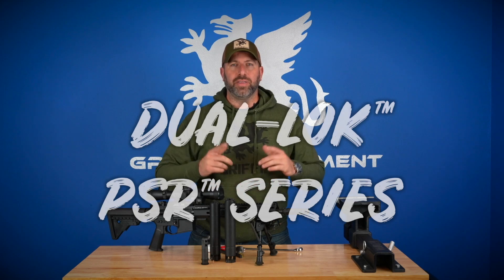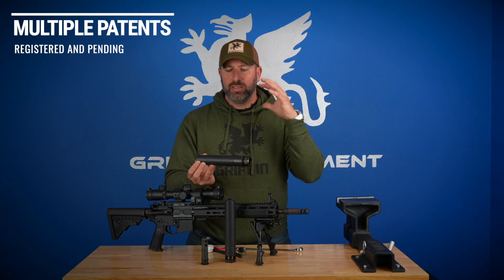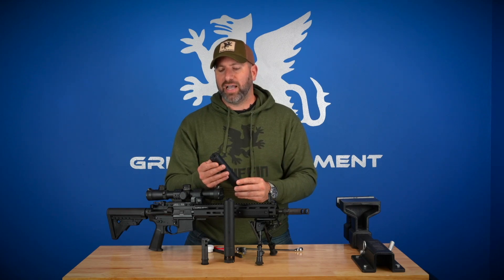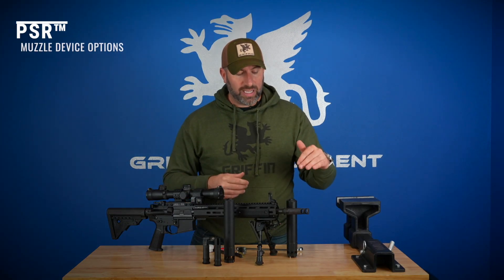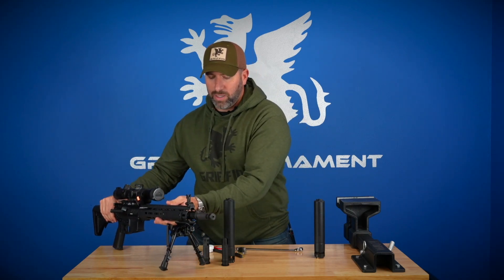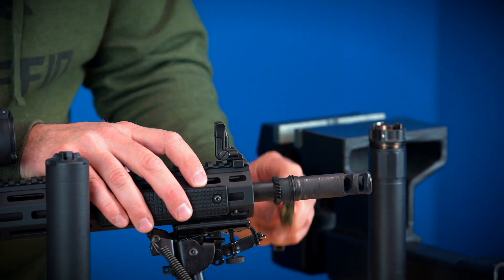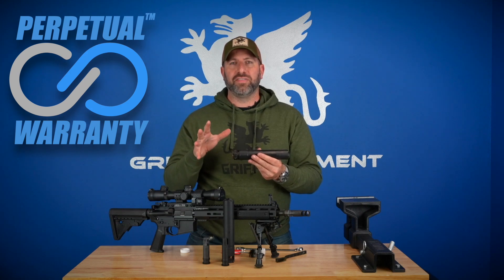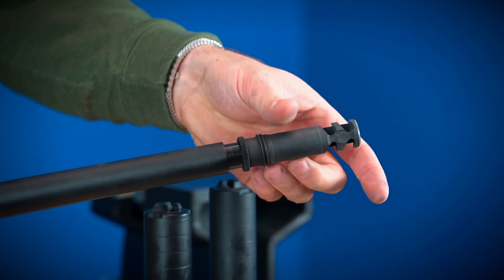DUAL-LOK™ PSR™ Suppressor Tutorial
In this video we cover the DUAL-LOK™ PSR™ 5 & 7 suppressors from Griffin Armament

Timecodes
0:00 - Intro
1:24 - Suppressor Overview
2:43 - Specifications
4:50 - Mounting System Overview
6:43 - Muzzle Device Options
7:43 - Mounting System Demonstration
10:43 - Cleaning Overview
12:51 - Maintenance & Service Life
14:40 - Gunsmithing Considerations
16:48 - Outro